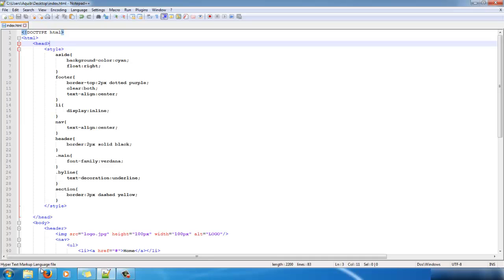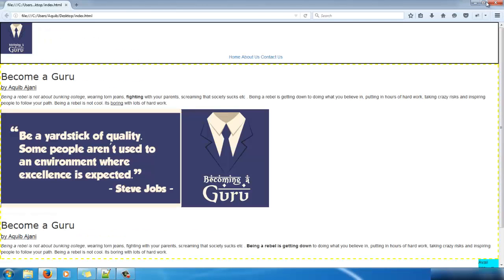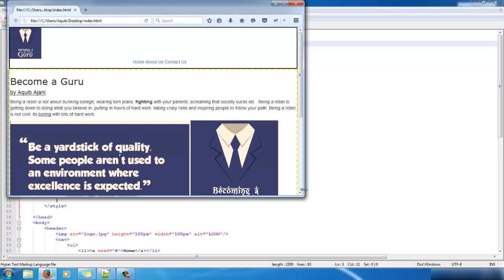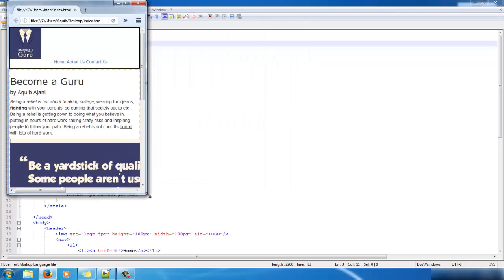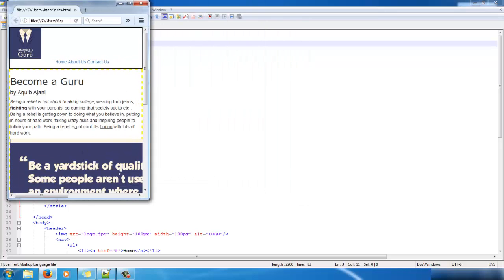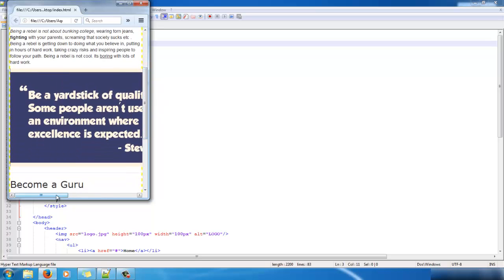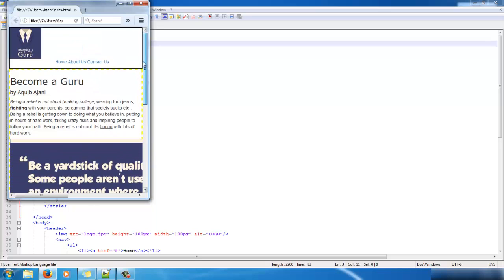The concept of Responsiveness